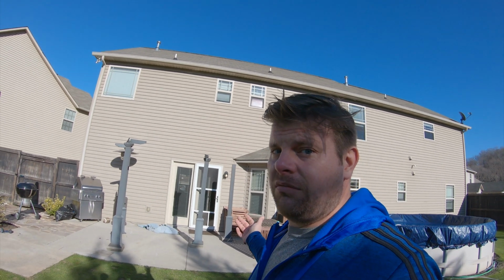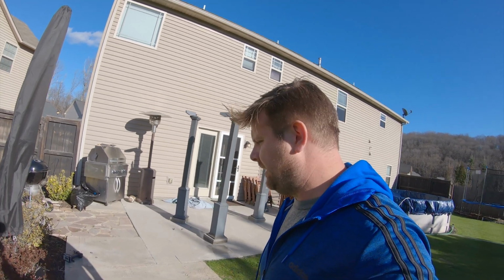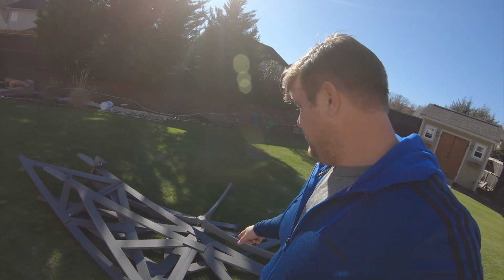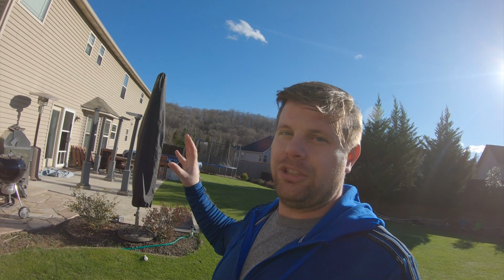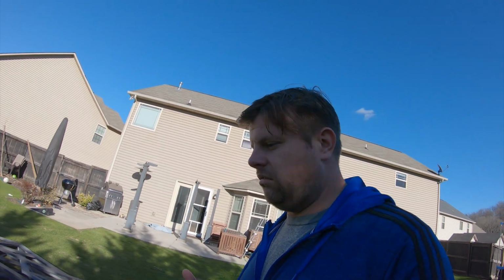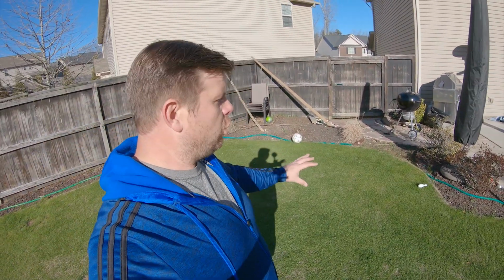Four Pillars of Success | The Deconstruction of The Pergola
The Pergola is finally apart and the backyard is somewhat back in order. All the bolts were rusted so I had to use manually methods to deconstruct this monstrosity.

I break the news that a playset is getting built and ask for suggestions on placement and what to do for shade now.

Gear I use:
Canon M50
Small Rig Cage
GoPro Hero 7 Black
Mic Adapter
RODE VideoMicro
SD Card
Camera Housing
Mic Adapter Mount
Mount Extension
Bar Mount
Battery Pack

Check out below if you cannot get enough!

If you really like what you see feel free to support me